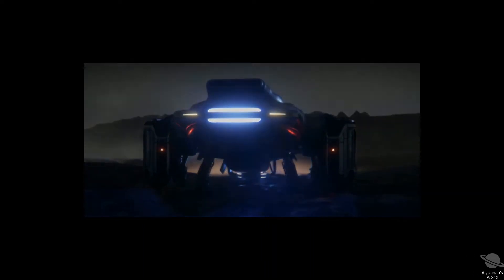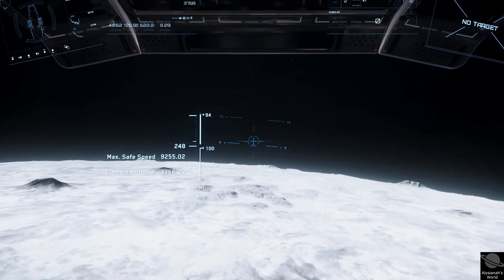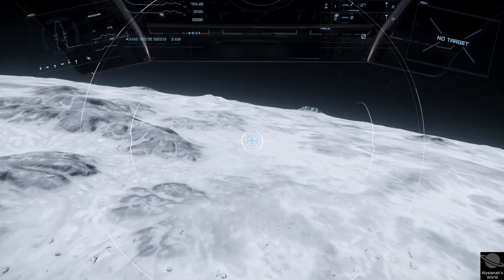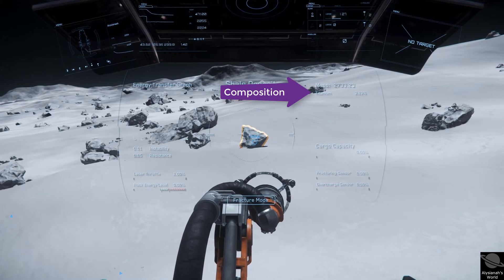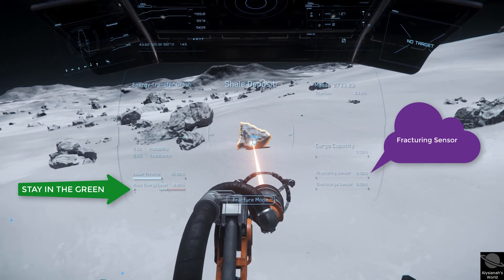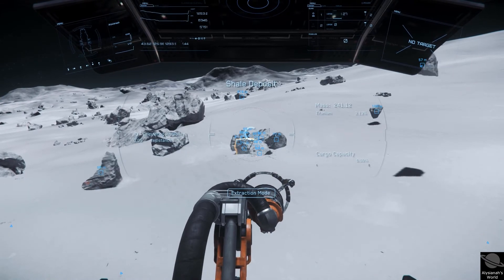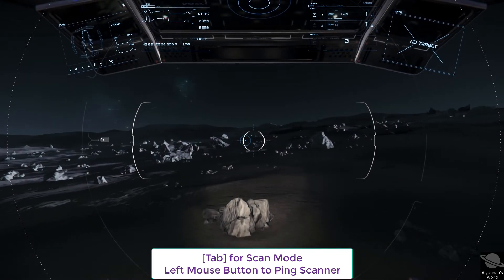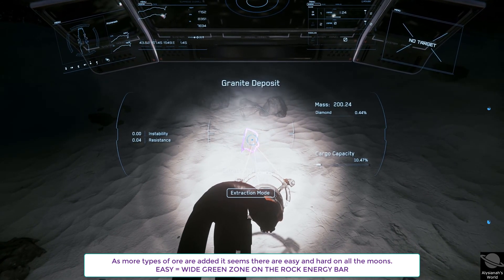Star Citizen Alpha 3.2 - Detailed Step-by-Step Mining Guide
Excerpt from Casual Citizen EP 31 that provides a detailed step-by-step mining guide for Alpha 3.2. Original video enhanced with keybinds,  explanations, and tips.